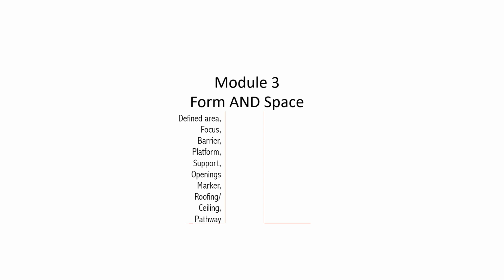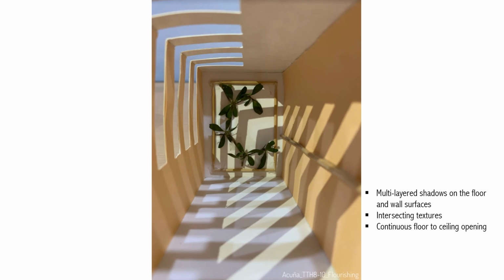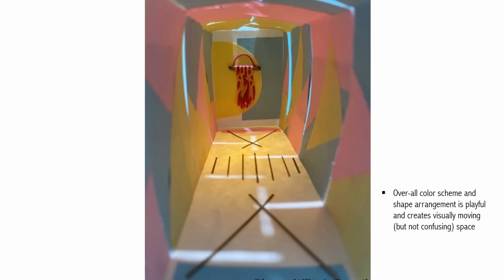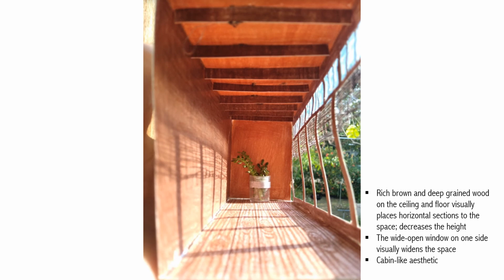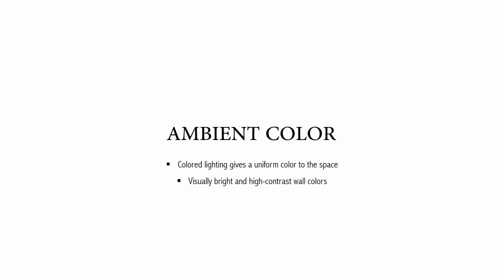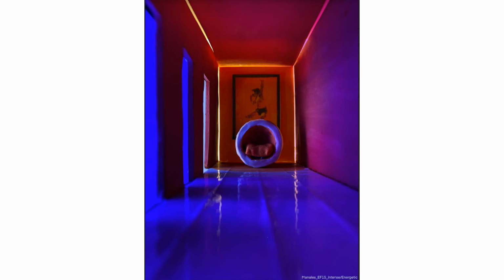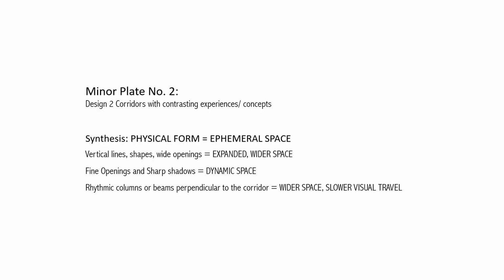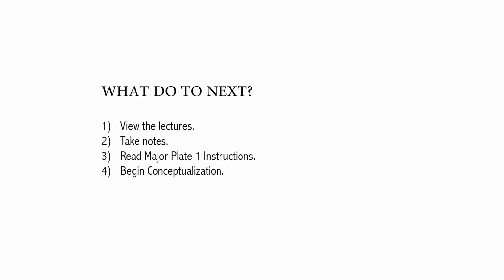Batch Conference 3 Minor Plate 2 Mood Models